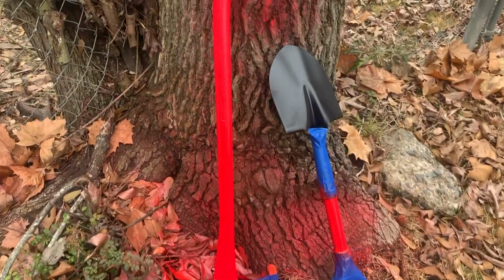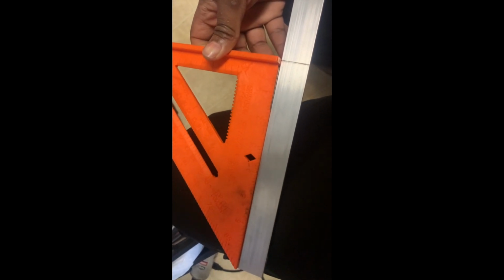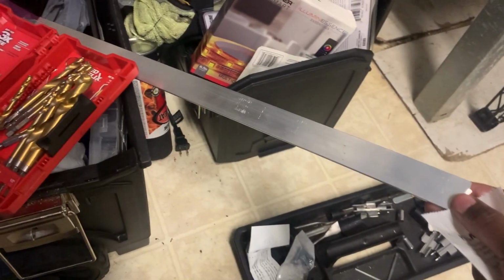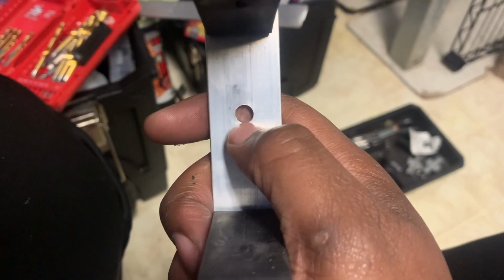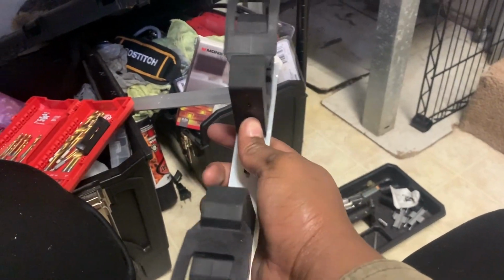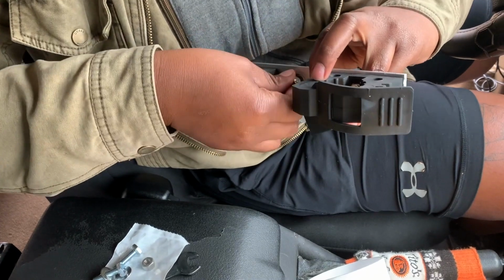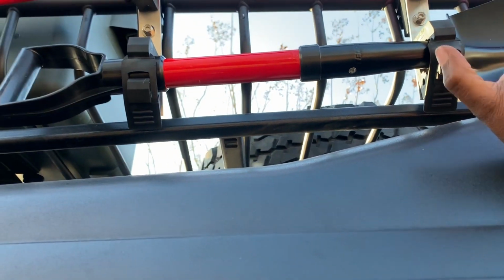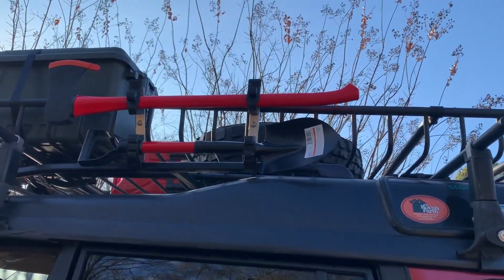DIY AXE AND SHOVEL MOUNT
CHEAP AND EASY DIY SHOVEL AND AXE MOUNT FOR YOUR ROOF RACK